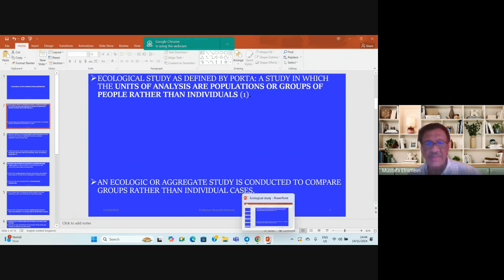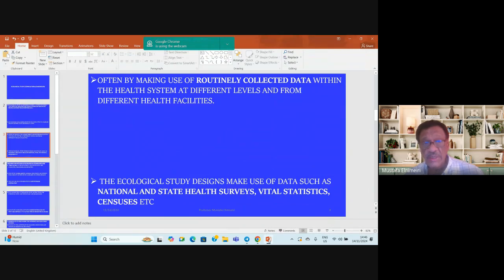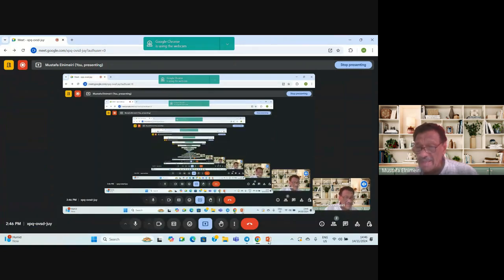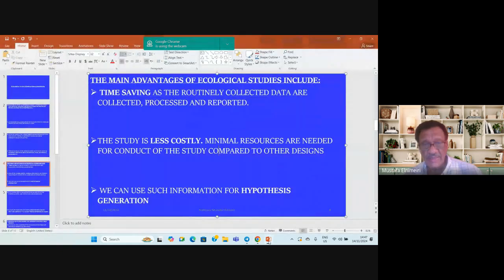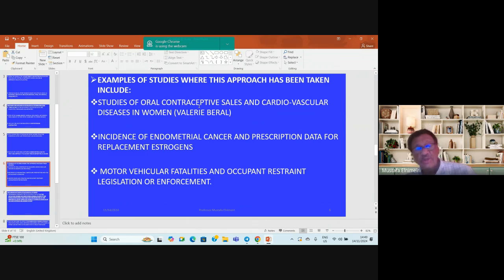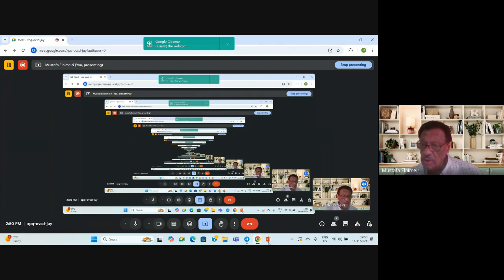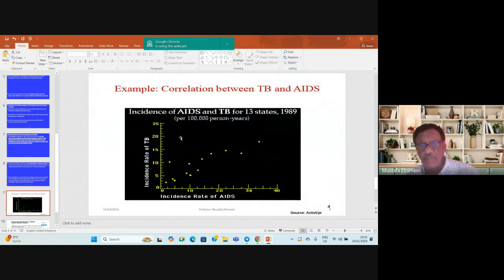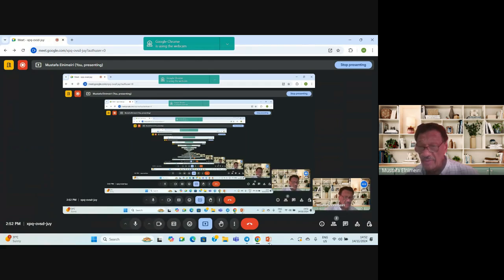Ecological study (Correlational/Aggregate)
This is video is about the ecological study, their features, usage of secondary data from different routinely collected data, advantages and disadvantages. In addition, famous examples are used to illustrate the ecological study.